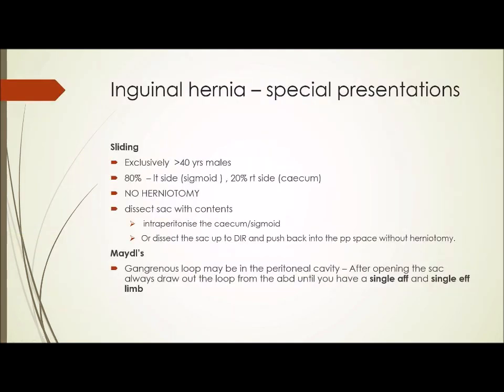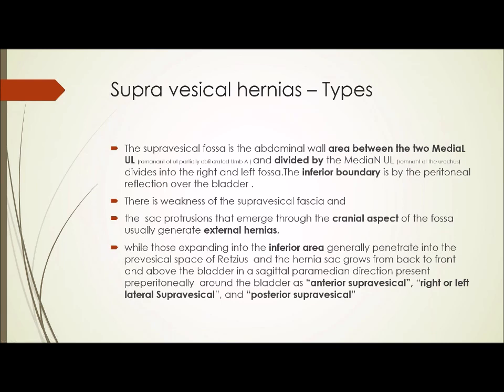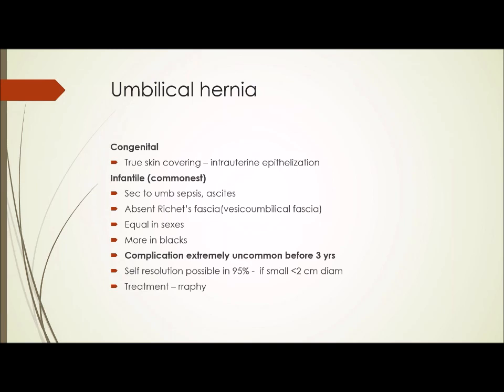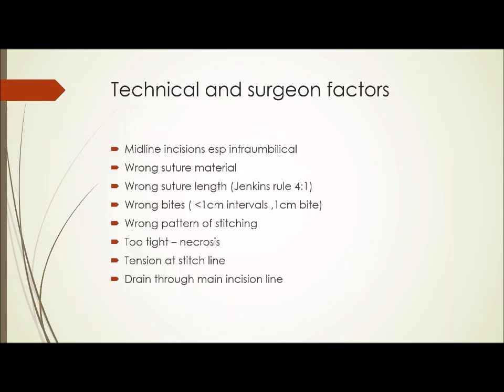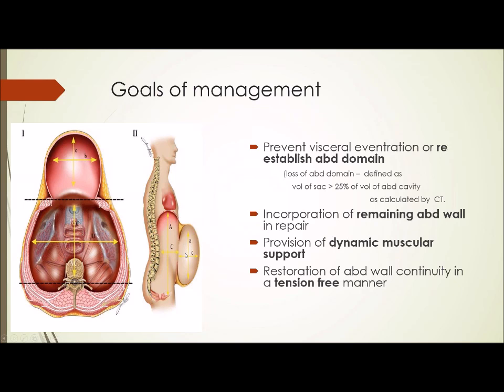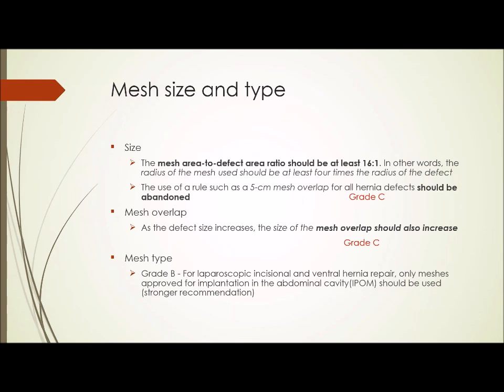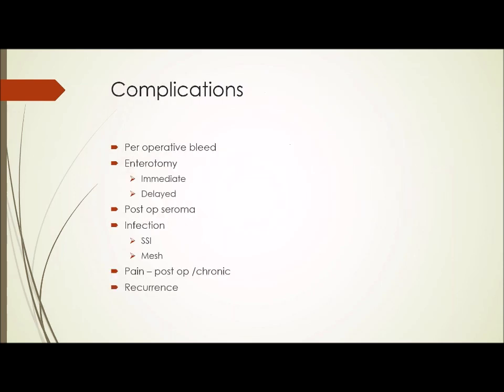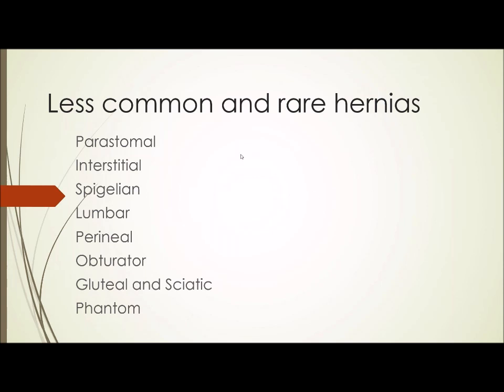Abdominal wall Surgical anatomy as related to abd wall hernias Part 2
The 2nd lecture in this series of 2 lectures ,talks about the other hernia of the inguinal region as well as femoral and lumbar and the other possible sites of hernia in the abdominal wall.This also includes the Ventral and Incisional hernias .